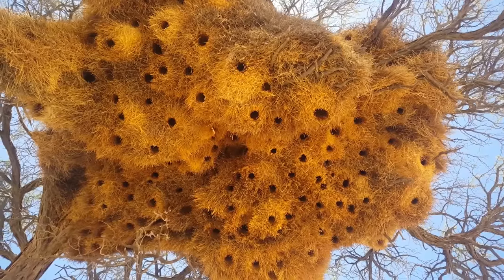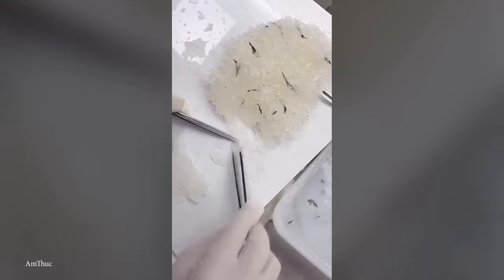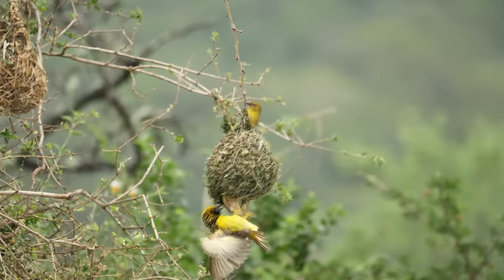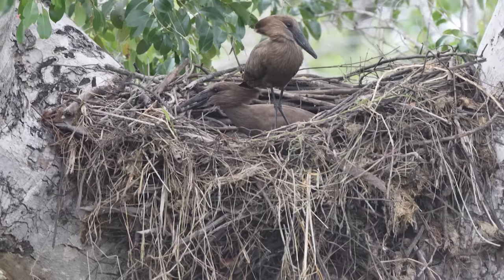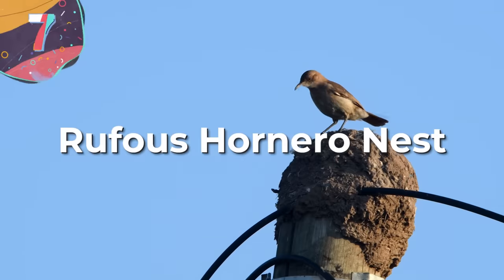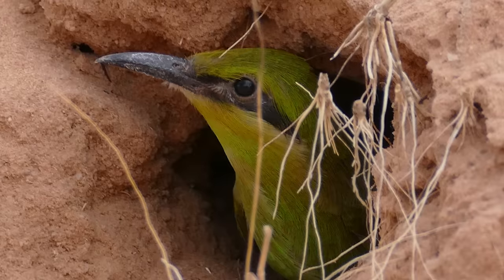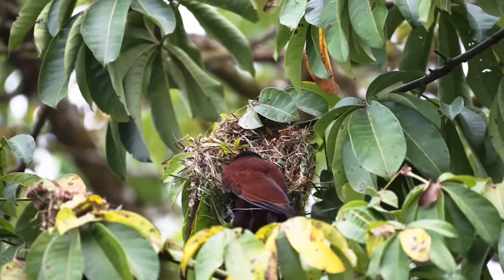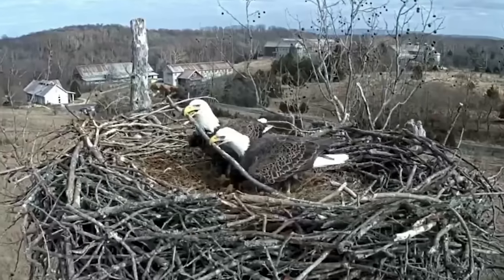15 Unbelievable Birds Nests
Birds have some pretty extraordinary nest-building abilities. They are able to build remarkable structures, ranging from intricately woven designs to massive chaotic constructions. Get ready to be amazed by the diversity and complexity of these feathered architects, today we are counting down the top 15 most unbelievable bird's nests!